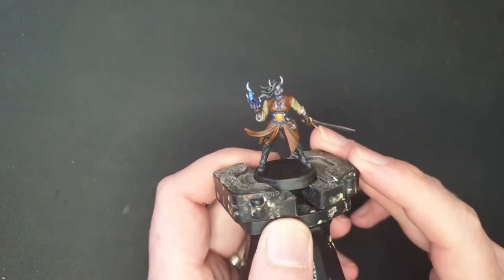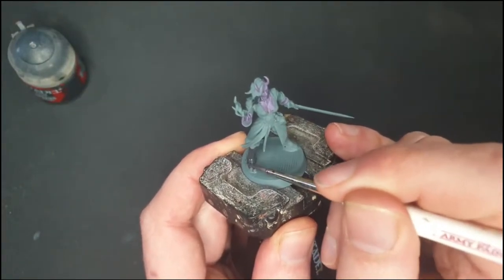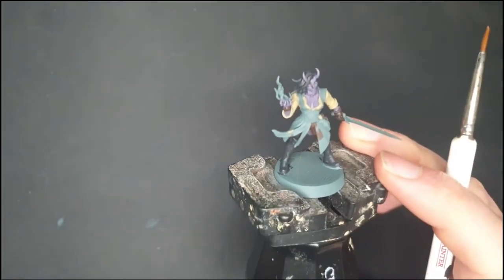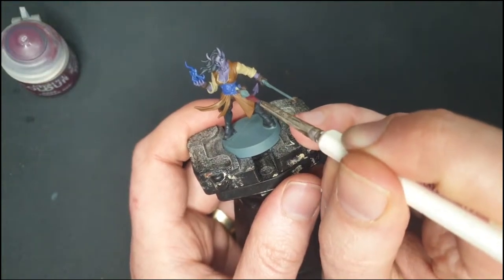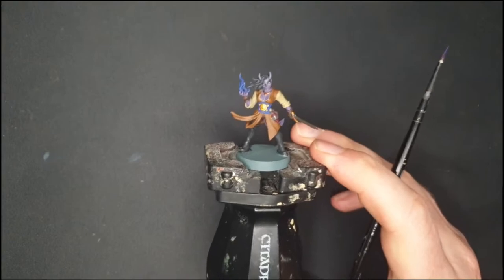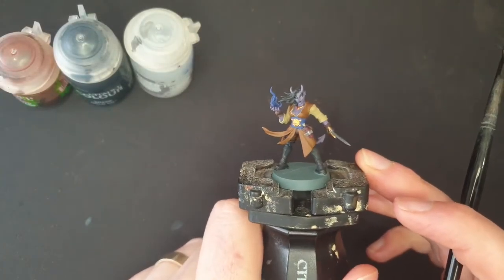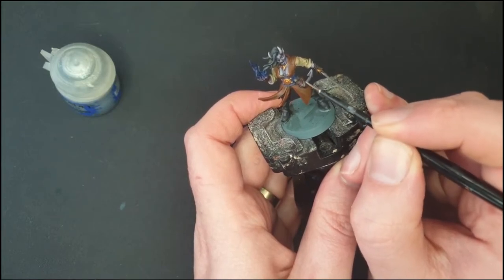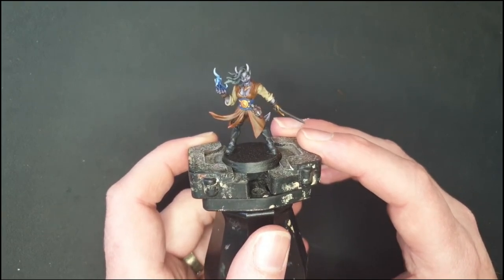Print and Paint - Tiefling Warlock from Artisan Guild